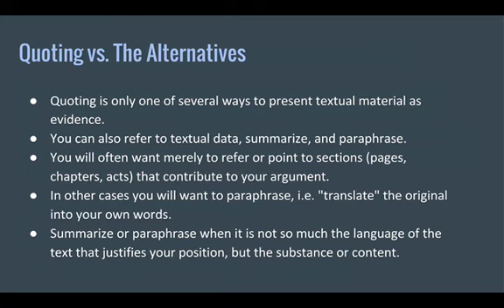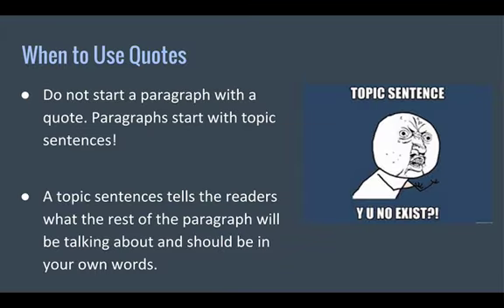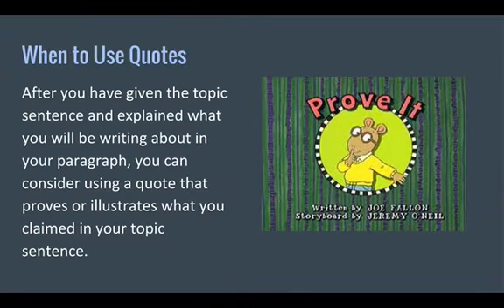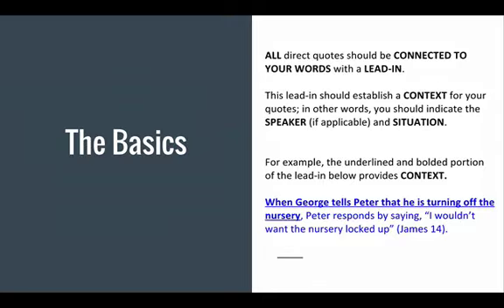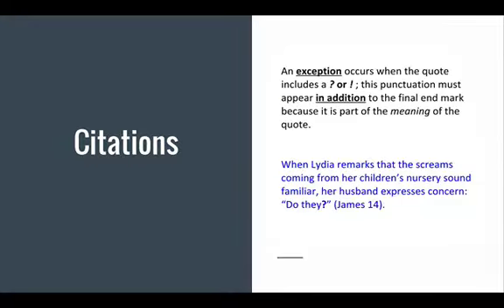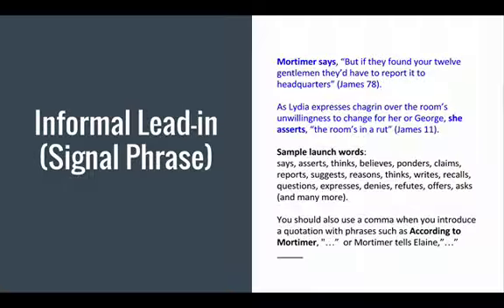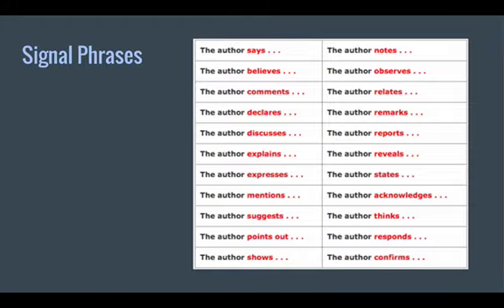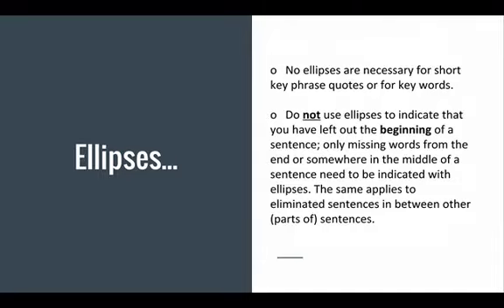Integrating Evidence Literary Analysis Papers